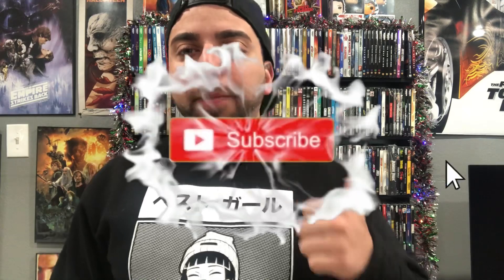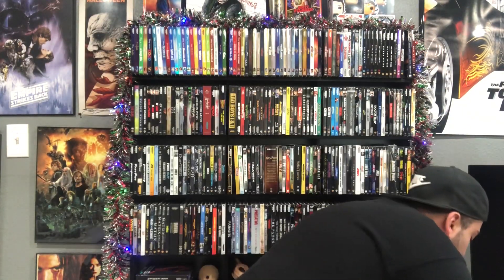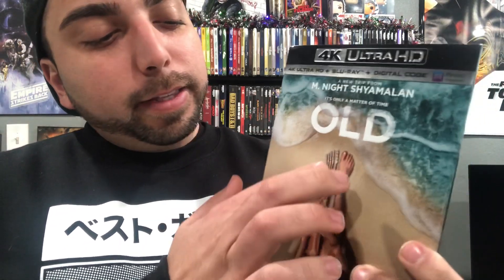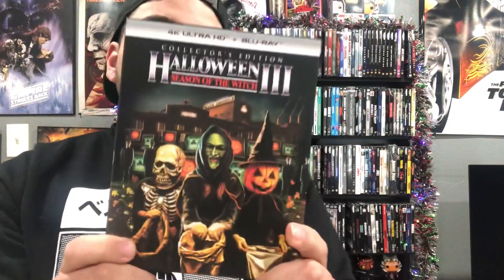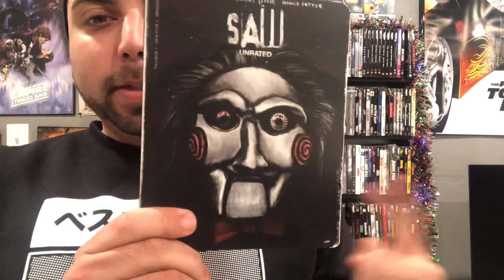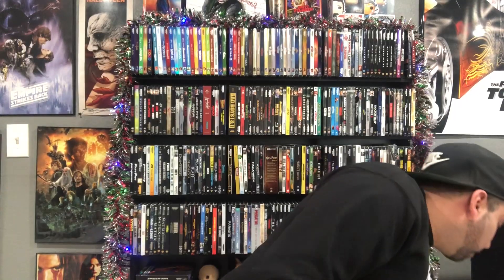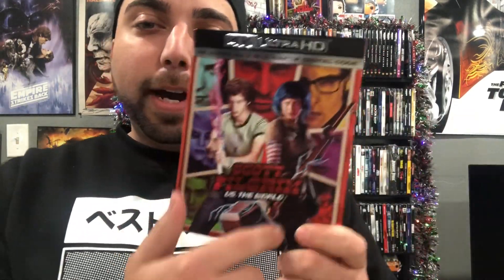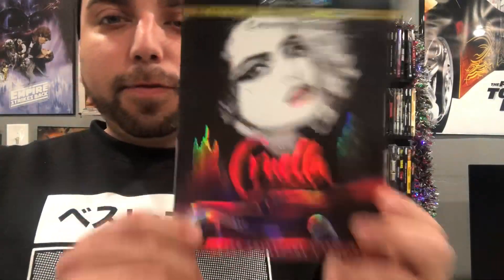Top 10 4K Slipcovers for 2021!